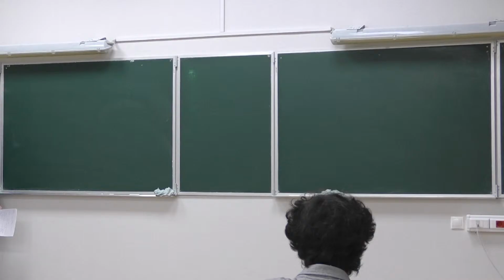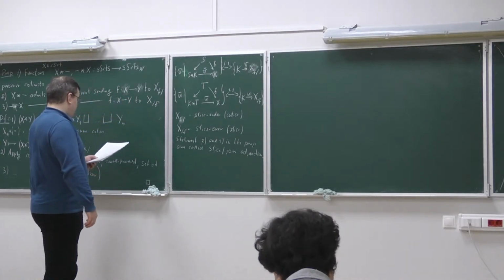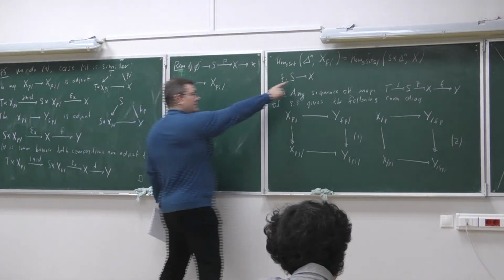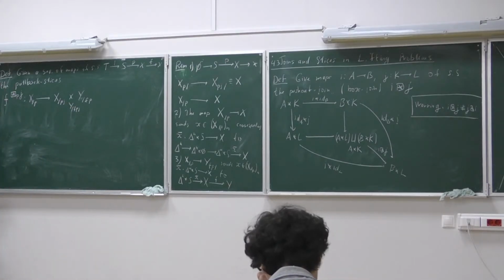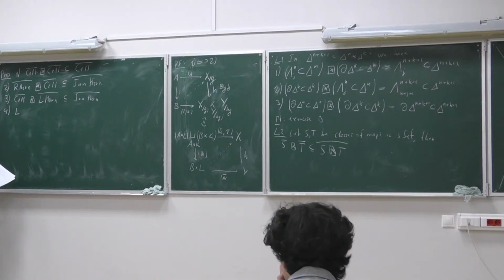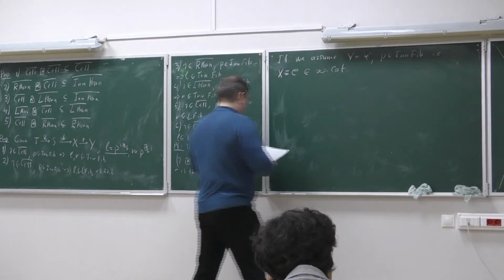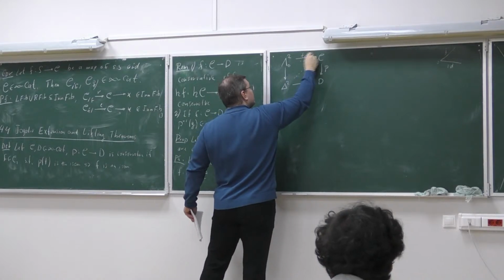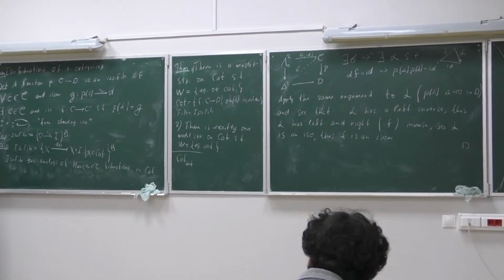Introduction to Infinity-one-categories